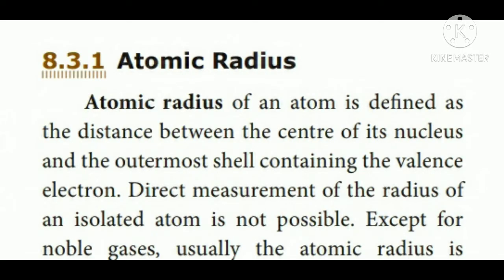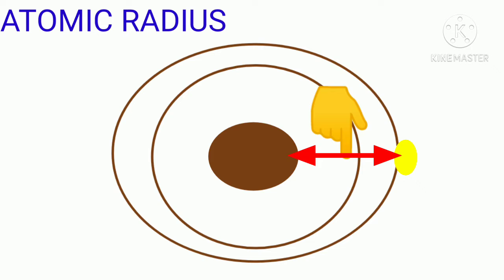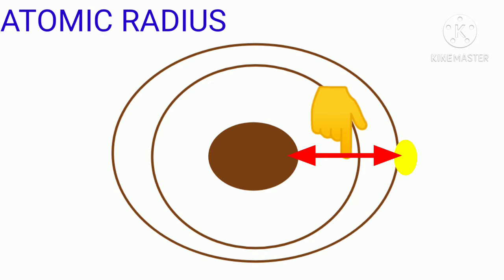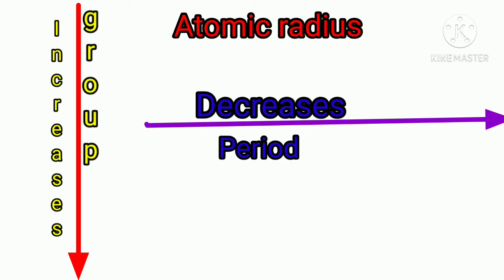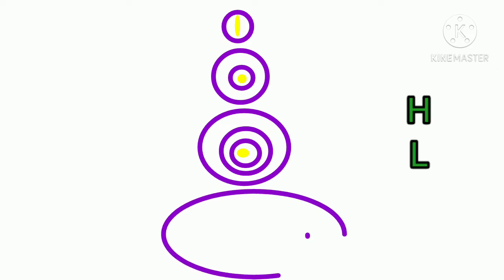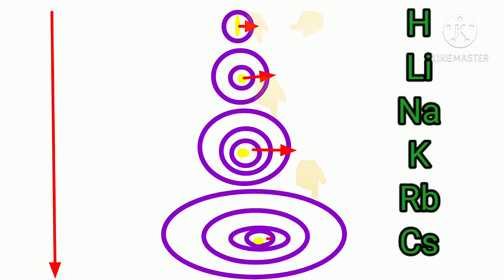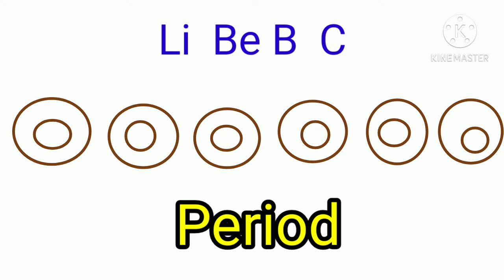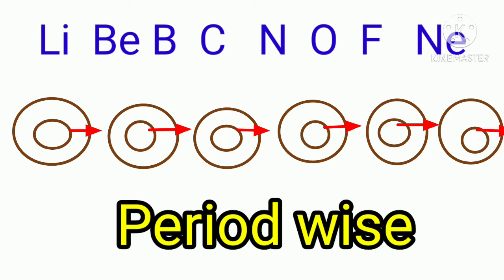10 SCIENCE EM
Periodic classification Atomic radius